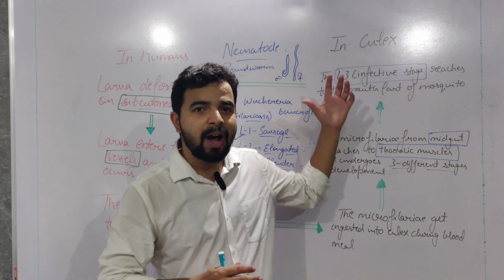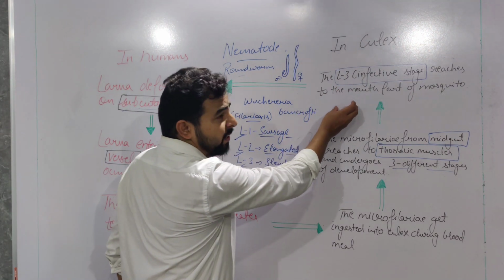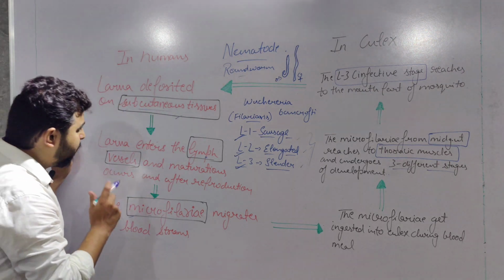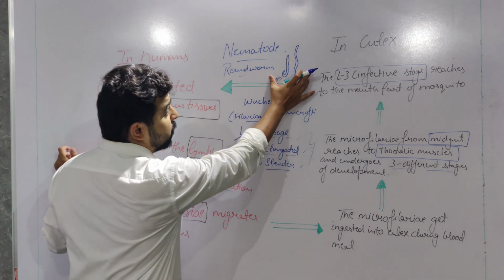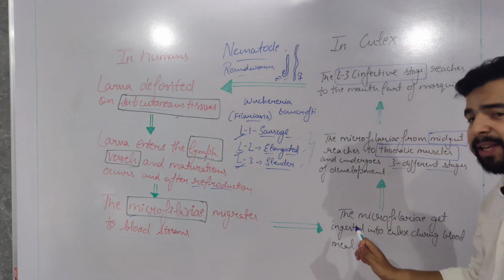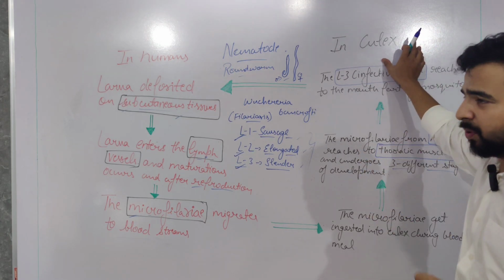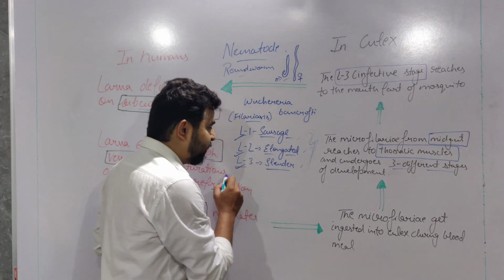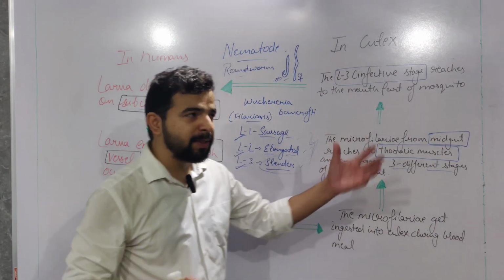How elephantiasis symptoms & transmission occurs | life cycle of W. bancrofti |oneshot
The nematodes W.bancrofti affect the lymphatic system of humans and causes elephantiasis also known as filariasis the disease is widespread in tropical areas and caused by culex mosquito bite which is known as a common transmitting agent for these nematodes.
The video lecture contains the following:
0:00 introduction
0:06 Classification and general characters of nematode
0:14 Importance to know about it
0:24 The symptoms
0:29 The mechanism of transmission
0:36 Explanation of transmission and life cycle of W.bancrofti
3:15 Treatment and prevention
Stay safe and healthy

🌟 New Batch for Grade 9 to 12 at Bioterritory Biology classes 📍 Location near Kamakhya School, Kalyanpur, Lucknow 🌟

🔴 A 2-day free demo session is available.

🔴New batches will start from 1-August-2025 | One-on-one coaching for early 5 aspirants for online class |

🔴 Limited intake.

🔴Timings Mon to Sat 9:00 AM to 8:00 PM | Sun 9:00 AM to 1:00 PM | Live stream @9:30 PM to 12:00 AM | Monday to Sunday

CBSE | ICSE/ISC | State| Boards preparation | NEET | CUET |

Dhruv Rikhari
M.Sc. | B.Ed. | CTET | AWES OST | Qualified |
Biotechnology | Botany| Zoology|
Exp 5+ years
Preparing for the teaching exam? Here, you will gain in-depth knowledge of Biology. If you are appearing for the TGT/PGT Biology exam, you can join our live session.
Biology for
TGT | PGT | LT Grade | GIC | KVS | NVS | EMRS | AEES | AWES | All state & central | Government teaching exams |
YouTube channel Bioterritory | Dhruv Rikhari|

🔴Coaching institute in Lucknow. | Coaching centre in Lucknow |
UP LT biology classes
UP LT Grade TGT Biology classes
TGT Biology classes
Assistant teacher Biology syllabus
PGT Biology classes
NVS/KVS TGT | PGT | Biology classes |
AEES Biology teacher recruitment exam
AWES OST | TGT SCIENCE | BIOLOGY |
GIC | GGIC | GDC exam |
Teacher Recruitment Exam
RRB TGT | PGT | Exams
NEET | CUET | BIOLOGY CLASSES
All state and central Teacher recruitment exam | Biology preparation
EMRS TGT | PGT | Biology